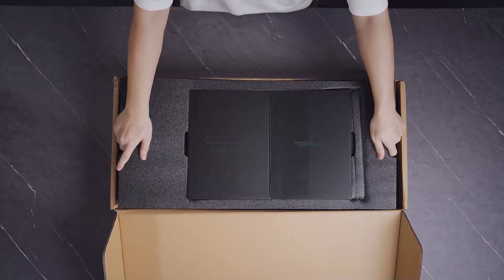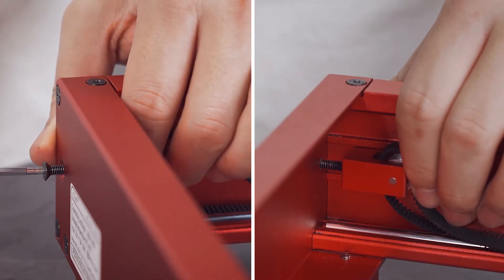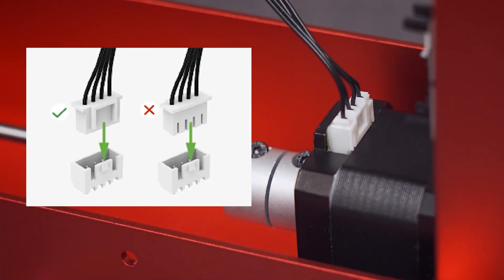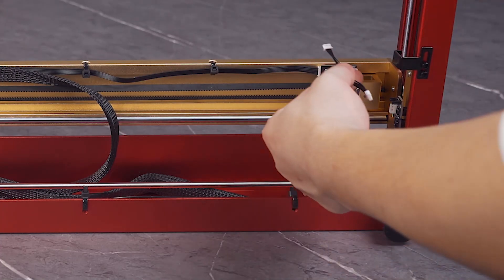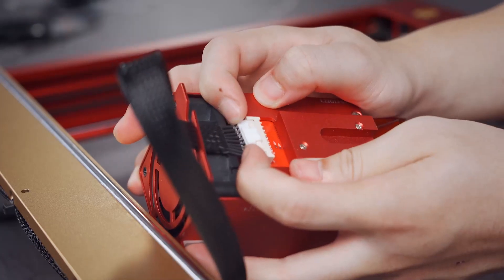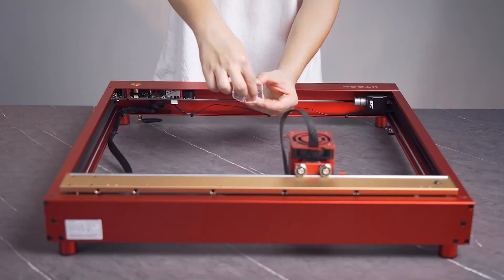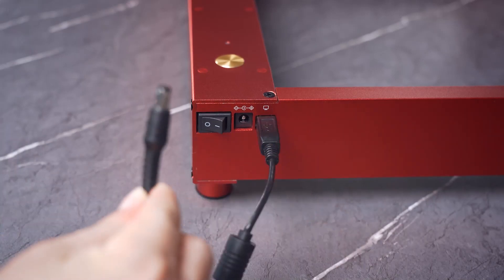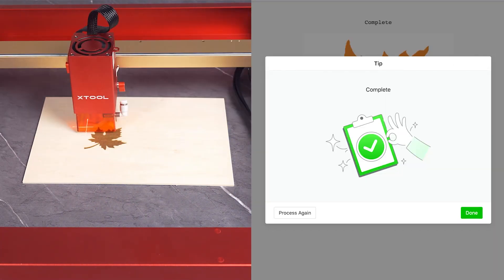D1 Pro : Assemblage et Première Utilisation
Salut les amis !

La machine D1 Pro est-elle compliquée à utiliser ? 😟
Ne vous inquiétez pas, nous avons des tutoriels et des guides détaillés pour vous aider à démarrer ! ✨
Grâce à nos guides faciles à suivre, nous vous aiderons à vous familiariser avec la machine D1 Pro et à rendre votre opération encore plus confortable.  Venez apprendre ensemble !😀

0:00 - Listes des articles
0:21 - Assemblage de la machine
3:47 - Installation du module laser
6:04 - Première fois pour l'utilisation de D1 Pro
6:28 - Réglage des paramètres dans le logiciel XCS

Si vous souhaitez savoir plus de détails, vous pouvez nous rejoindre.✨